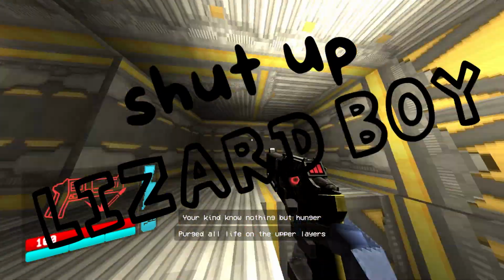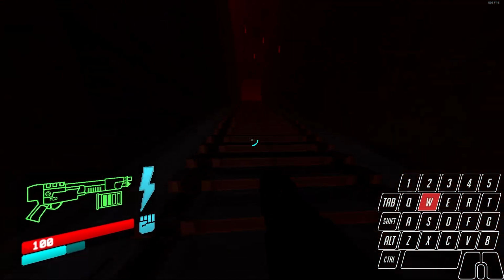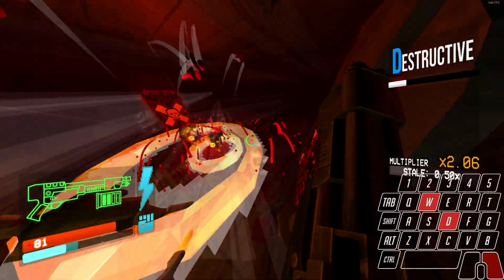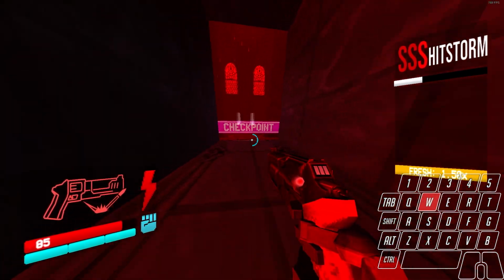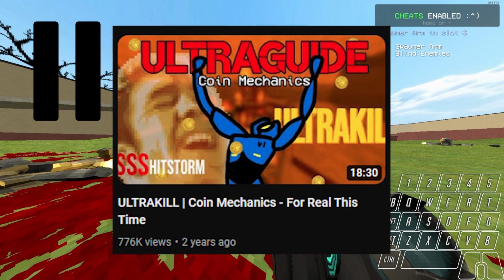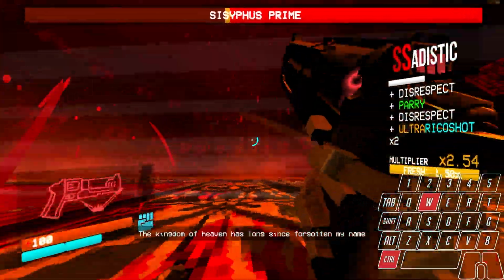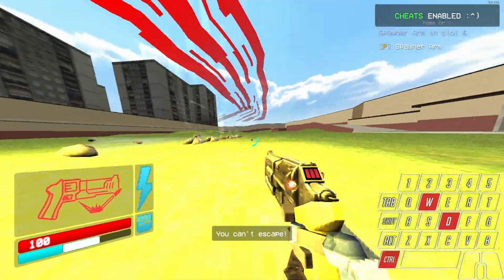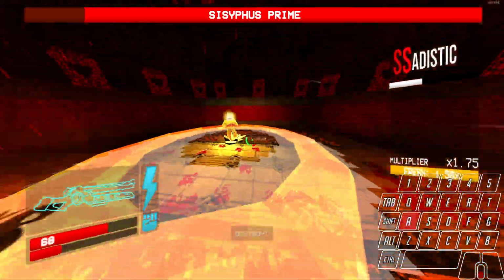How to P-Rank P-2 - A Guide for Idiots, by an Idiot (Violent Difficulty)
This is an experimental video. I wanted to try something new so I did a voiceover. Feedback is always appreciated :)